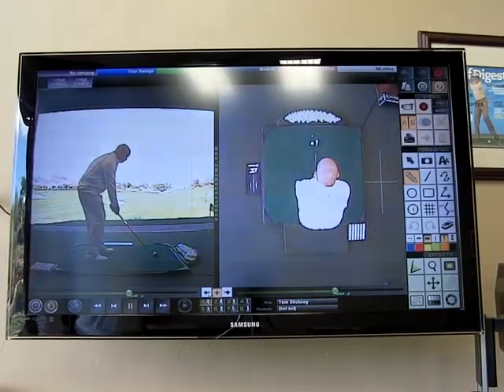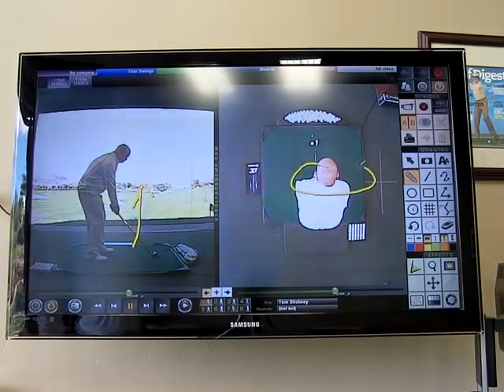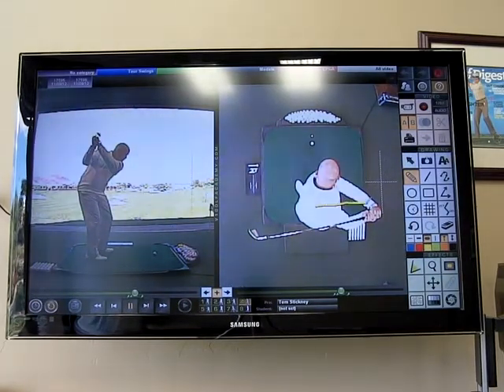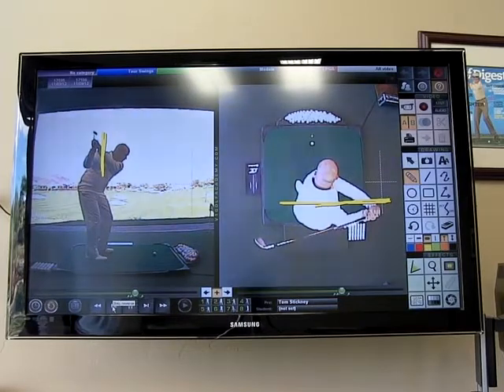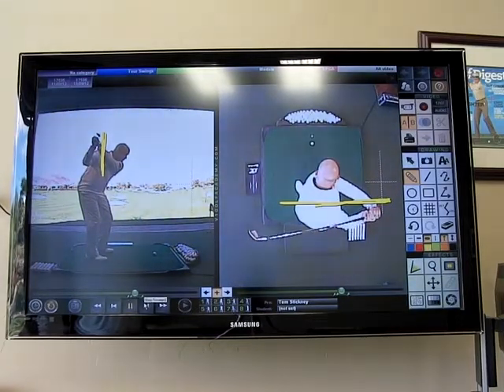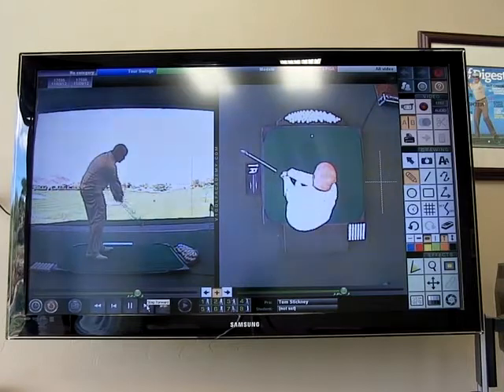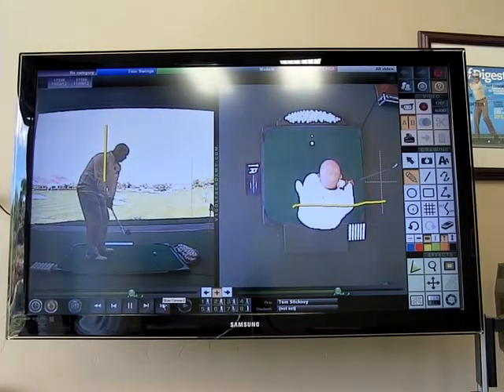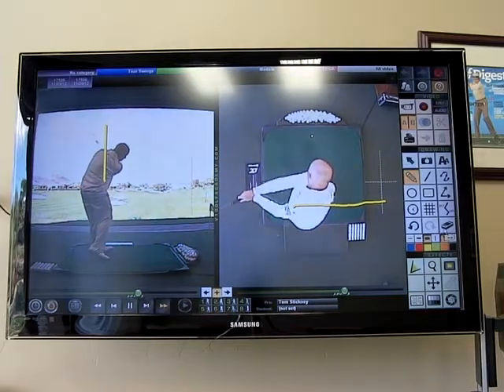Two Views of the Proper Transition from the Top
See how the "inside" delivery looks from the down the line and overhead view together!